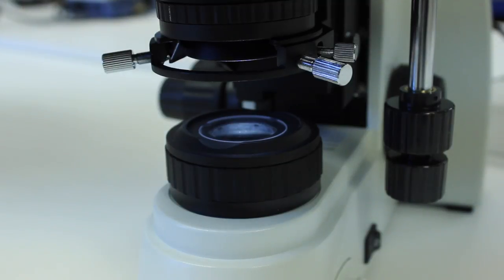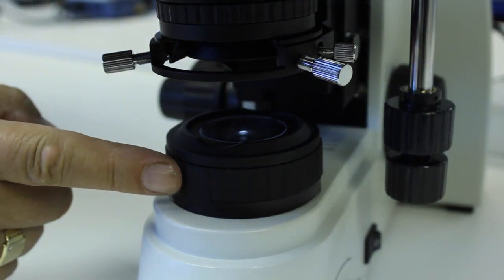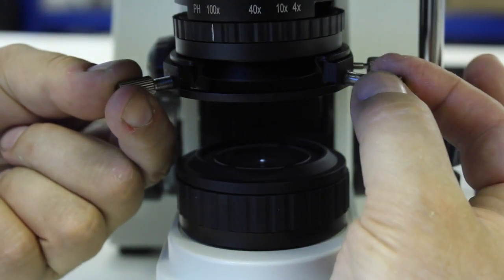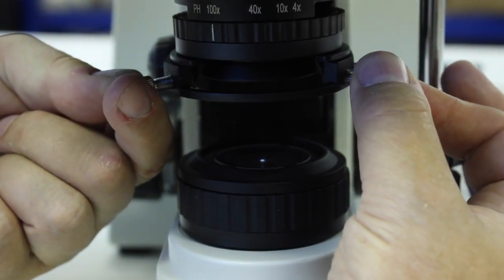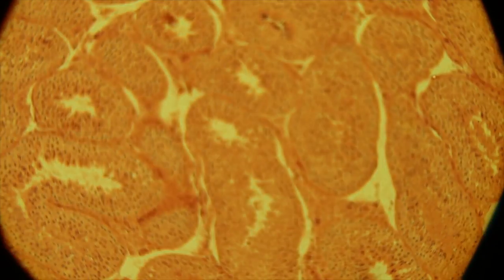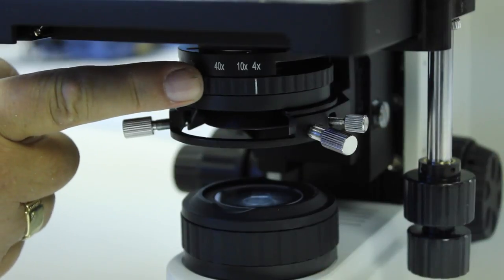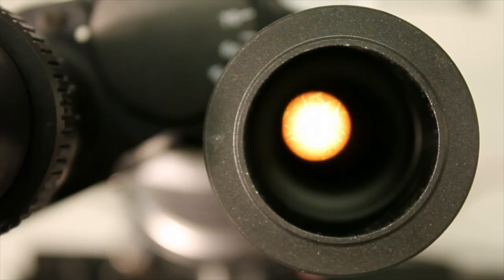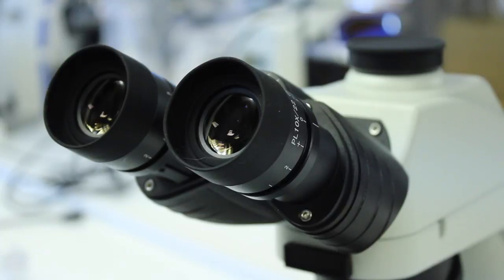Setting up Kohler Illumination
A Short Film about Setting up Kohler Illumination